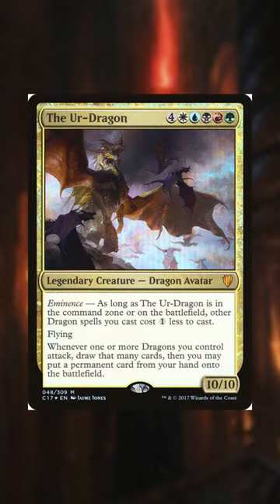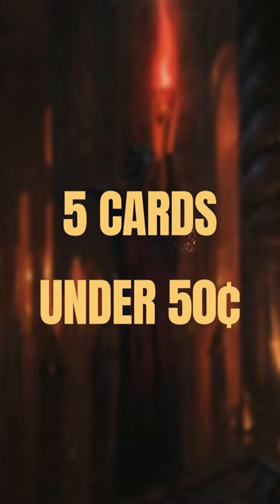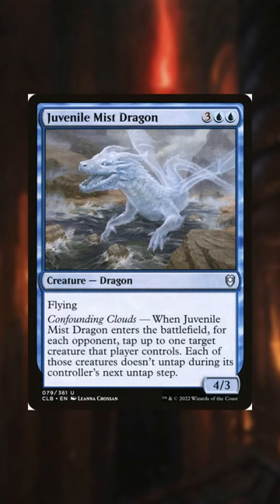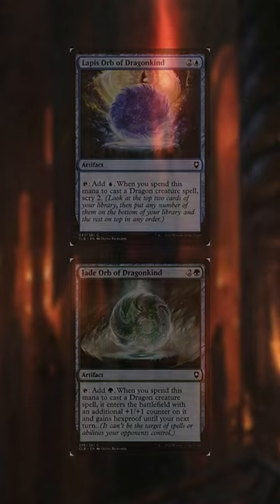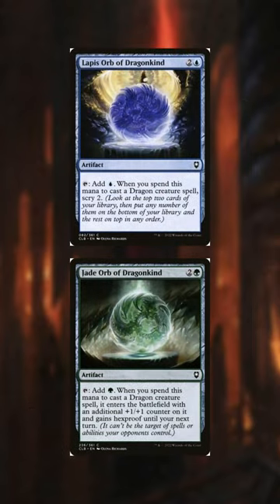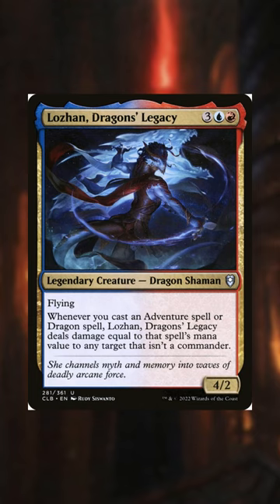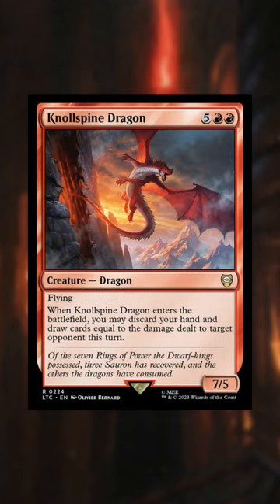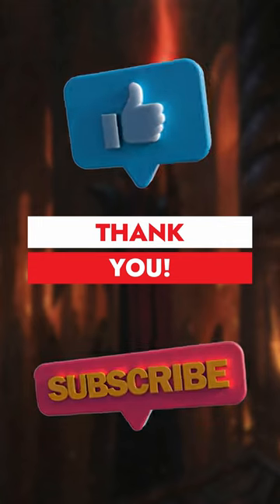The Ur-Dragon EDH | 5 Cards Under 50¢